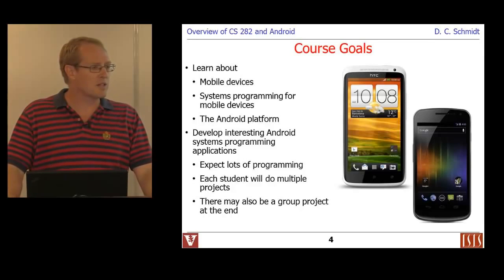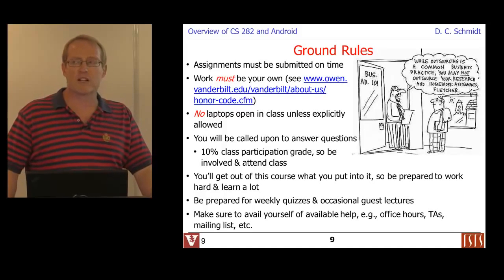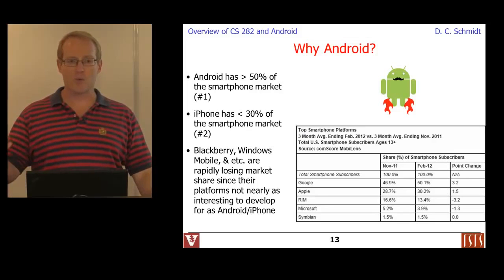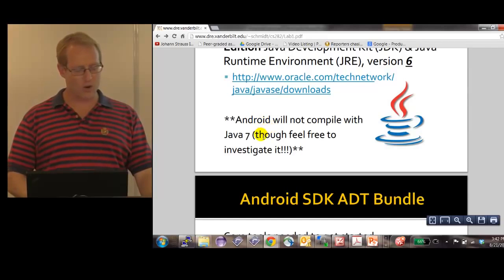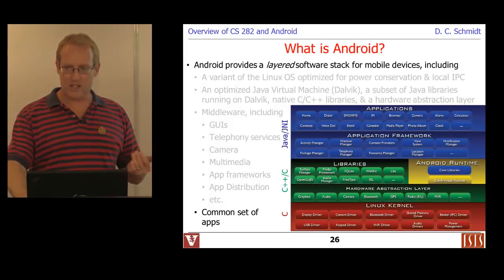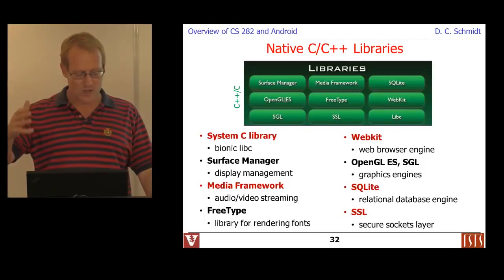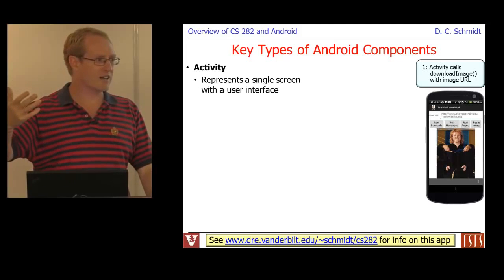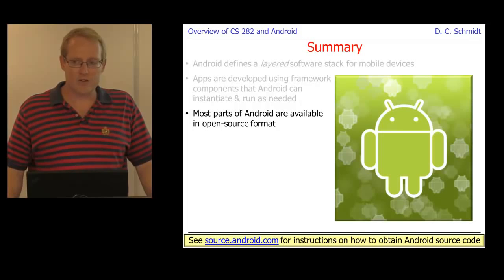Lecture 01 Overview of CS 282 and Android